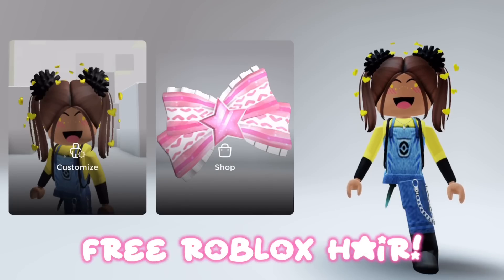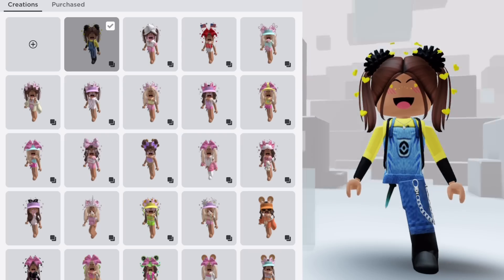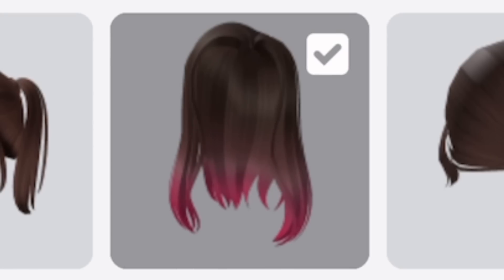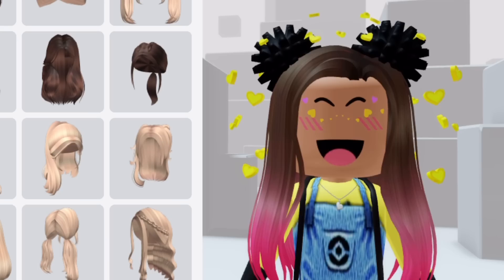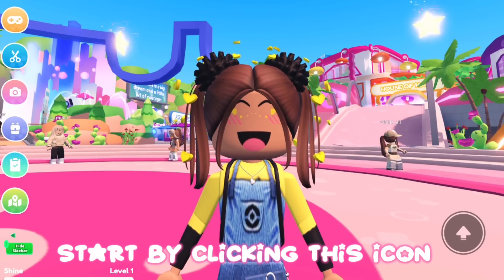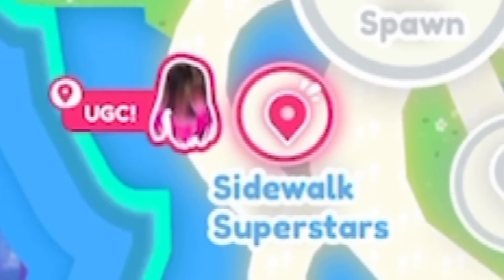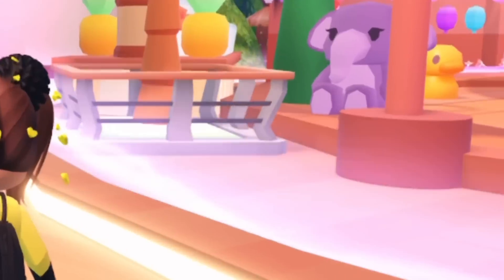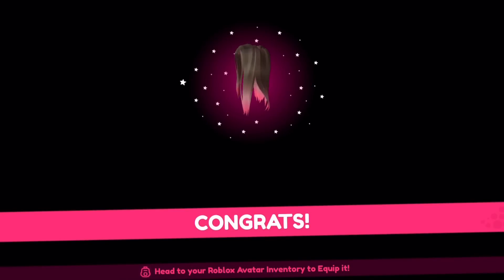FREE roblox hair update 😳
ALOHA 🛳💓🌴
Hi, I’m shine and I make catalog videos! :D

*the music used in this video DOESNT belong to me*

✰ socials! ✰ ↴
Second YouTube: Toca Shine
Roblox: luvxsh1ne3

USE starcode “SHINE” when buying robux ⭐️